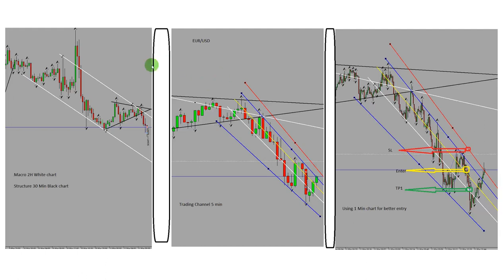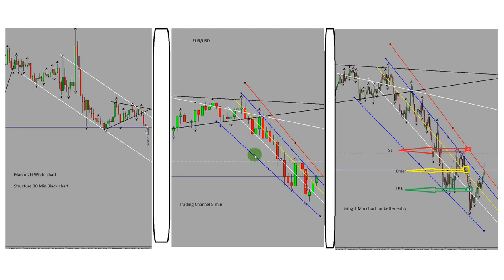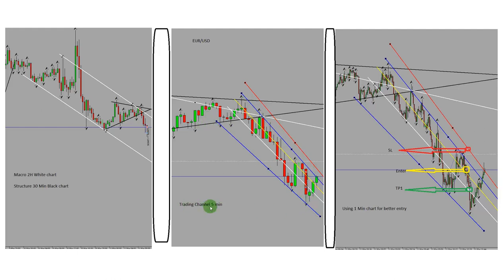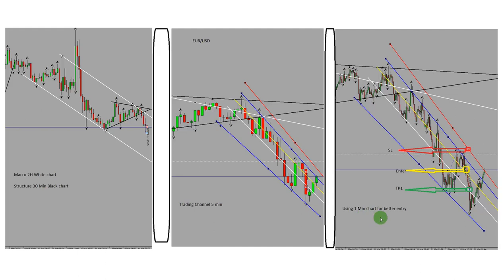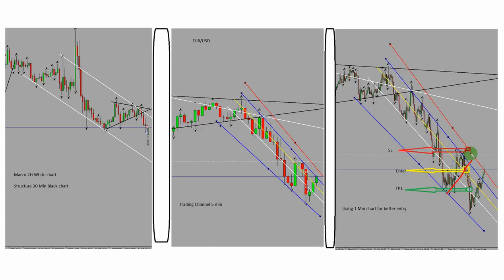Example of PAAT system trade on EUR/USD -11/03/2022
Example of PAAT system trade
using Exit Strategy #1 from one of our consistent students
on EUR/USD
on 11/03/2022